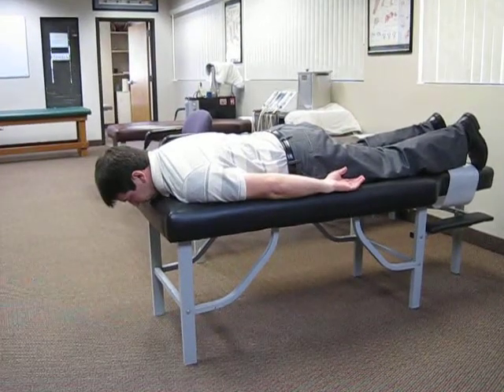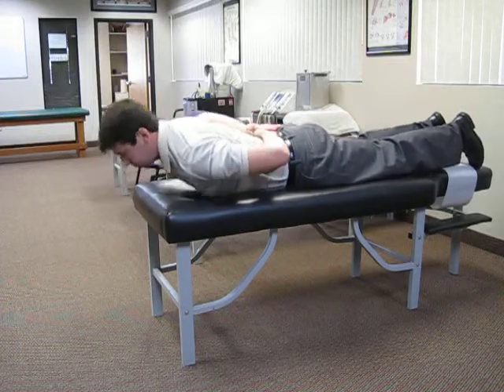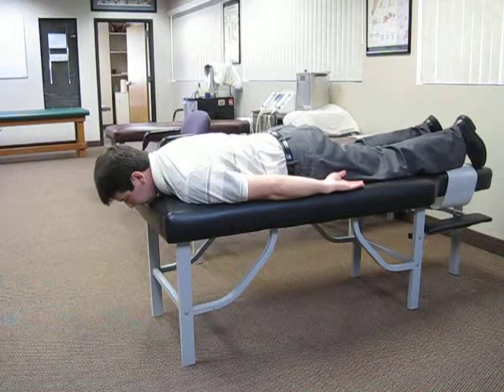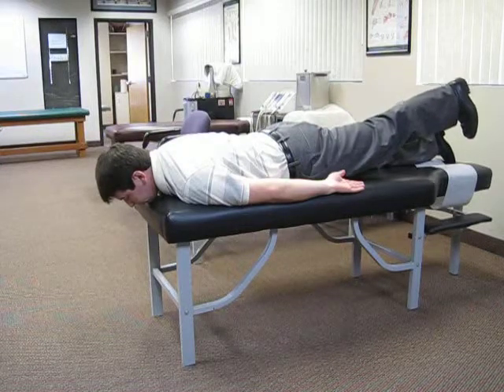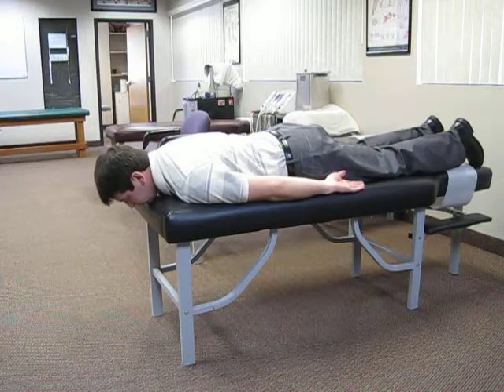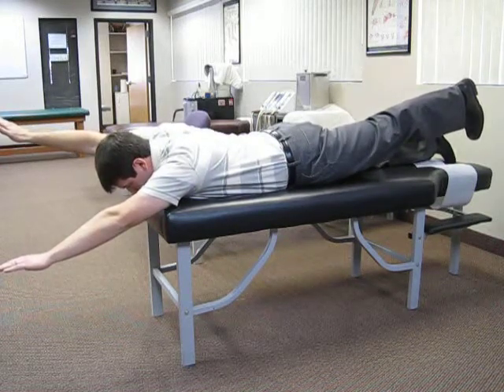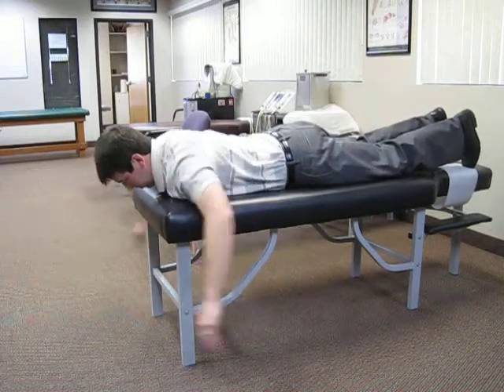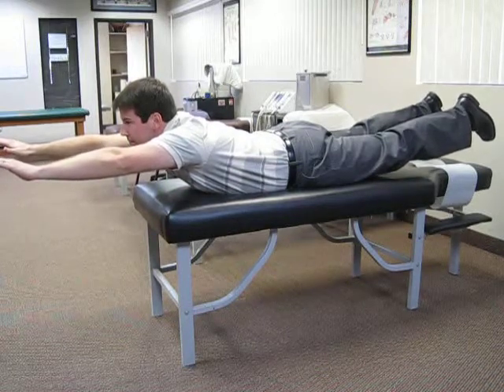A Variety of Back Extensions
A variety of back extension exercises to help strengthen the low back and reduce the chances of back pain.

Chiropractic & Physical Therapy in Chandler, AZ.